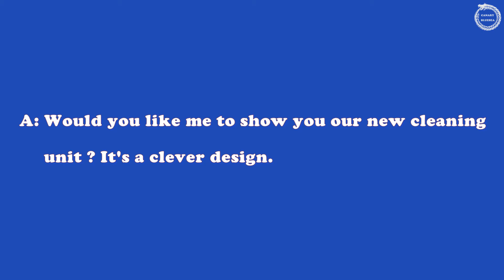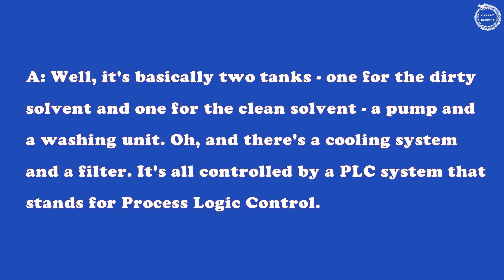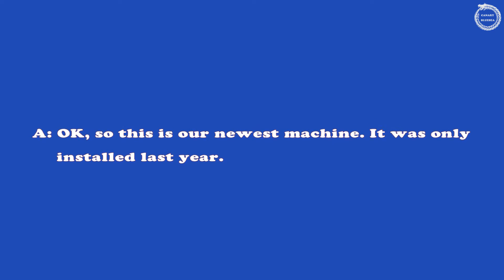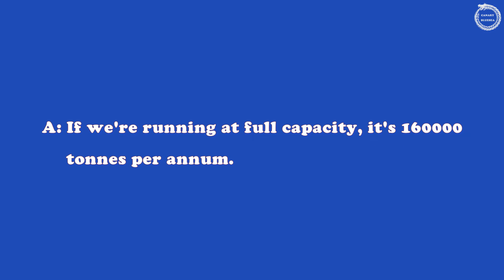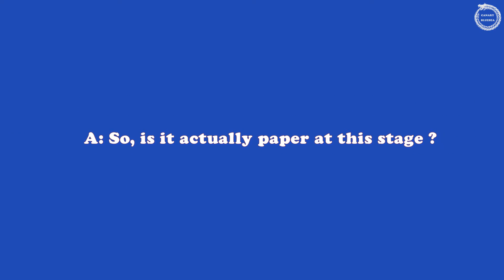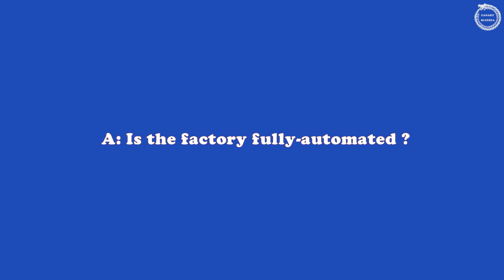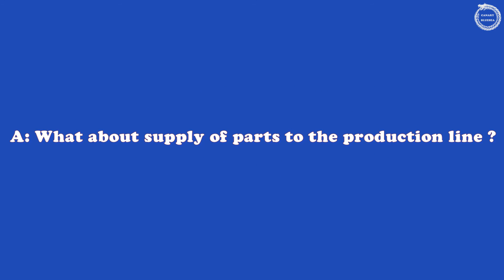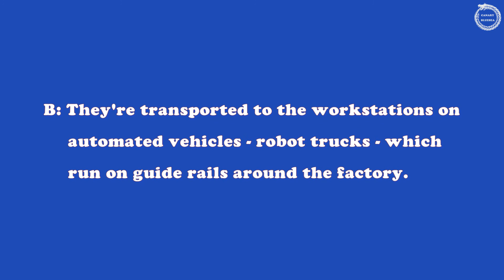LUYỆN NGHE TIẾNG ANH KỸ THUẬT - [BÀI 2-3] - A TOUR OF THE WORKPLACE - DIALOGUE 2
- A TOUR OF THE WORKPLACE - DIALOGUE 2.
- NHỮNG MẪU CÂU GIAO TIẾP, ĐOẠN HỘI THOẠI DÙNG TRONG CÔNG VIÊC LIÊN QUAN ĐẾN KỸ THUẬT, NHÀ MÁY, CÔNG NGHIỆP..
- MATERIAL: EVERYDAY TECHNICAL ENGLISH.